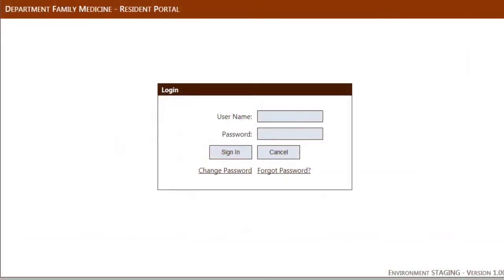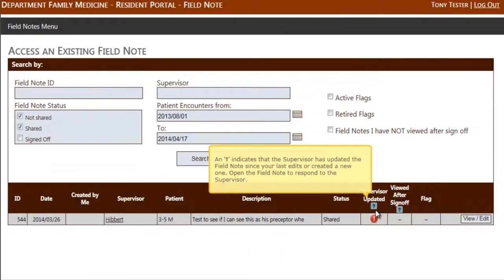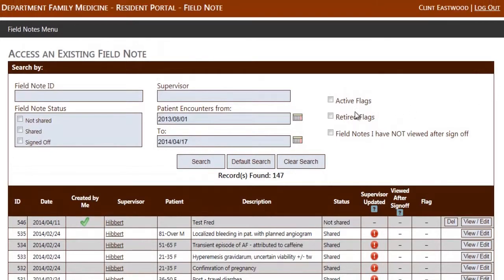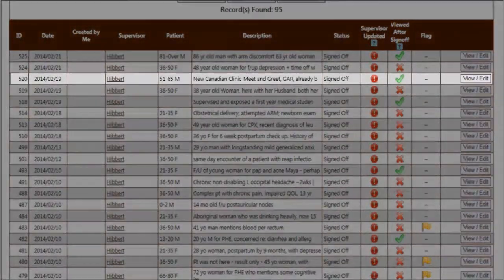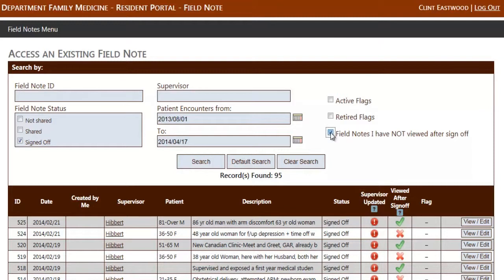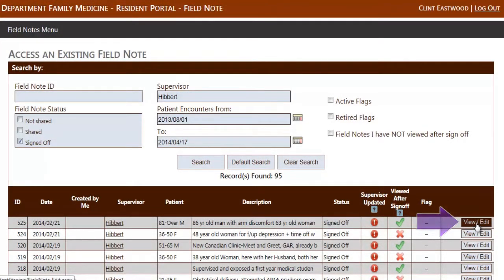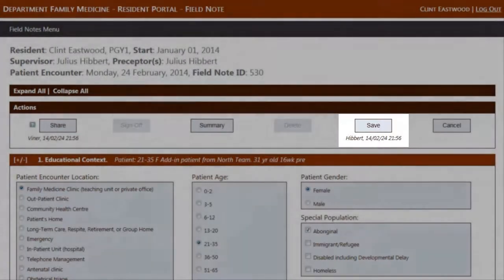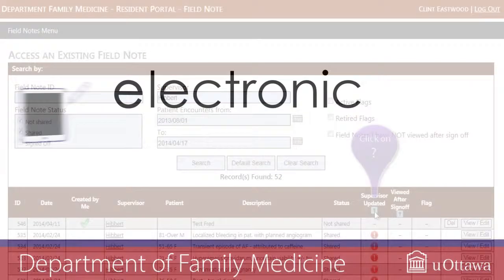How to access eFieldNotes Residents